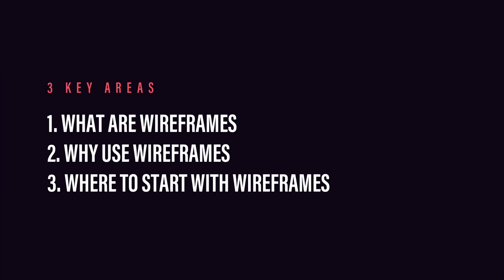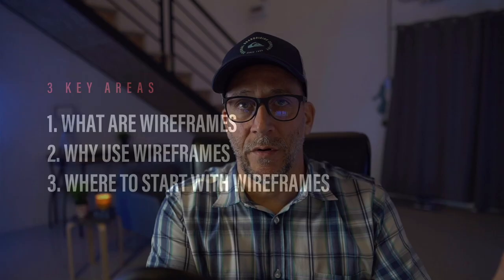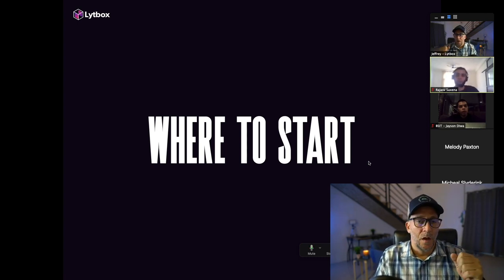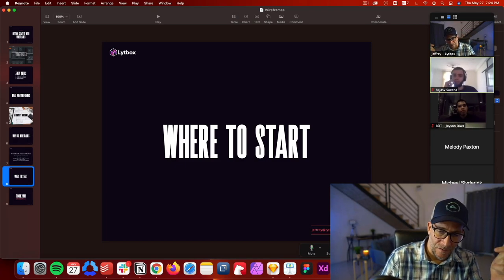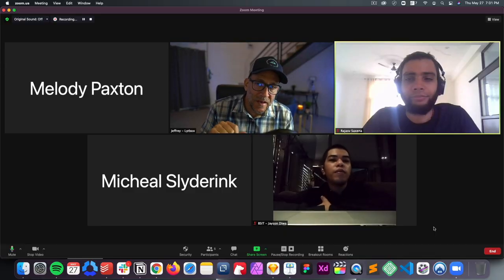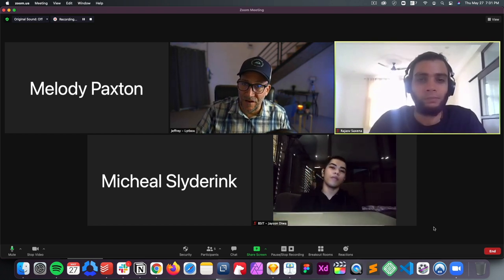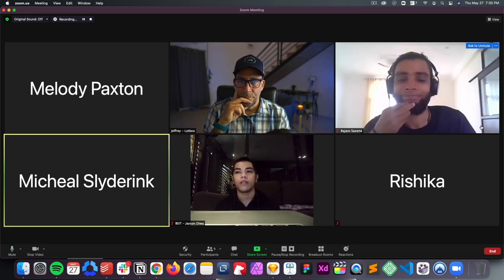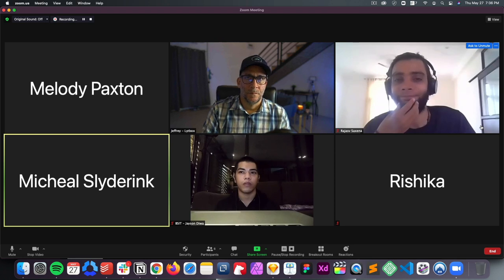Getting Started with Wireframes Pt.1 🔴 Live Online Workshop